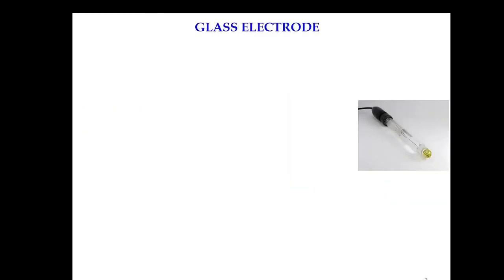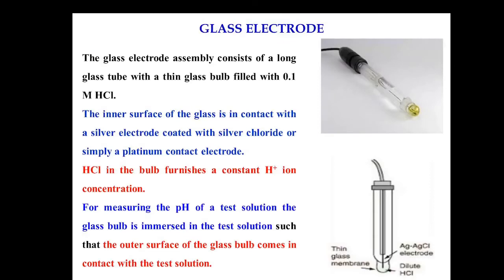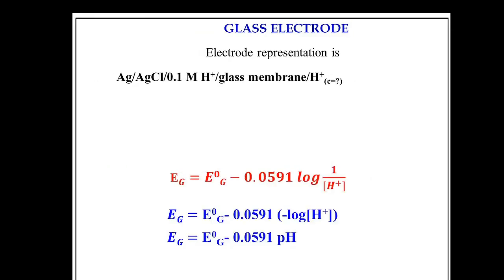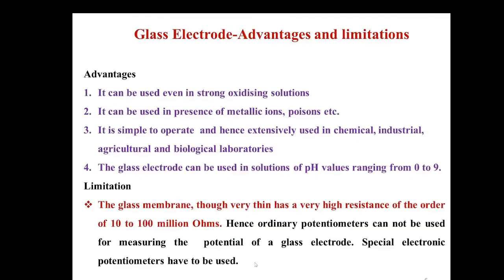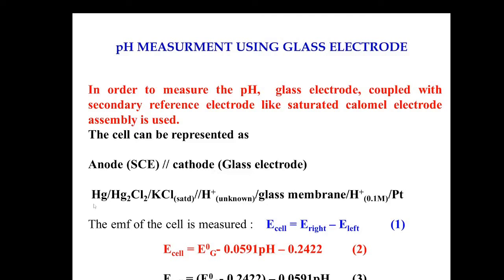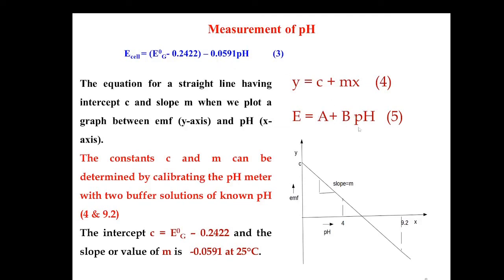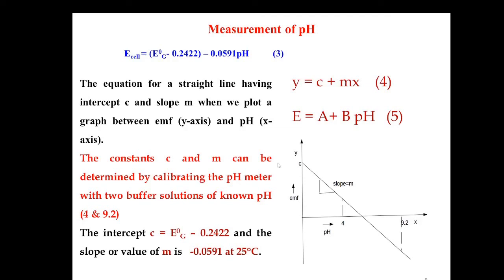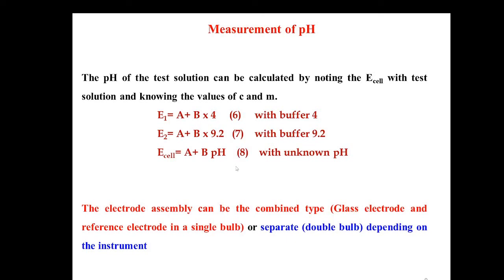Glass electrode: Determination of pH of a solution using glass electrode | Dr Rani Pavithran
Dr. Rani Pavithran, Assistant Professor & Head, Department of Chemistry College of Engineering Trivandrum, Kerala